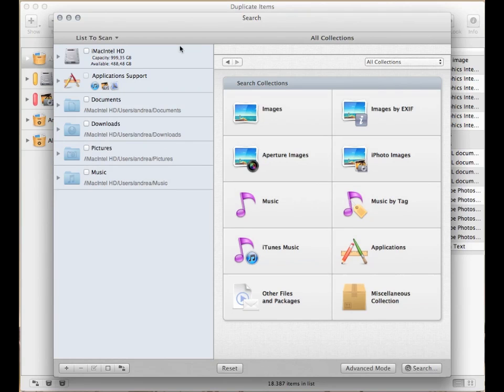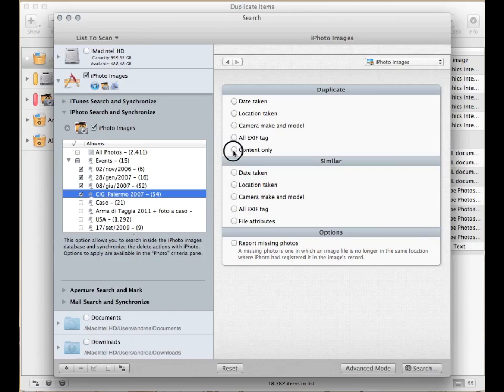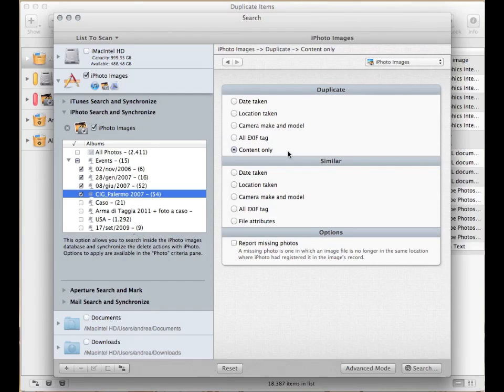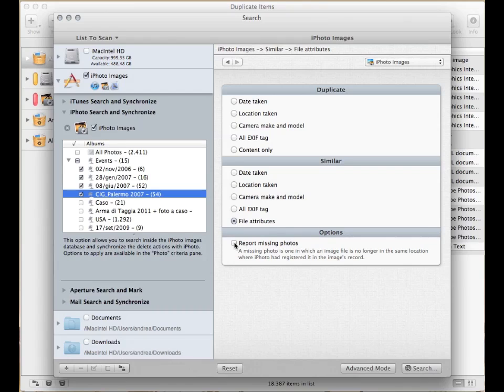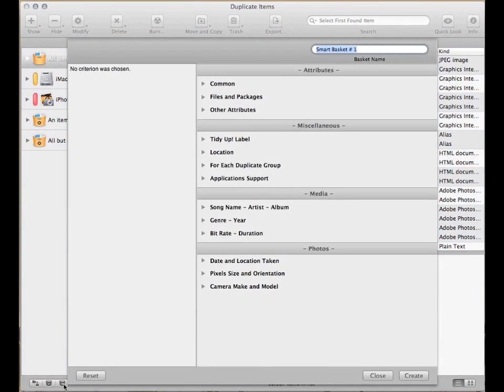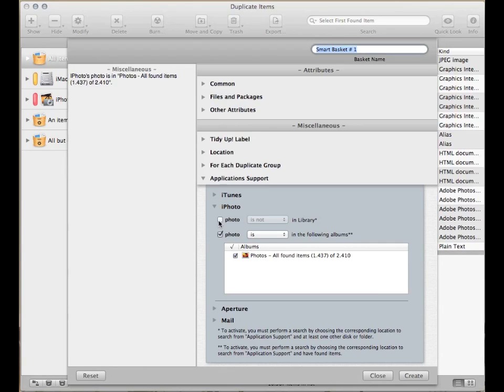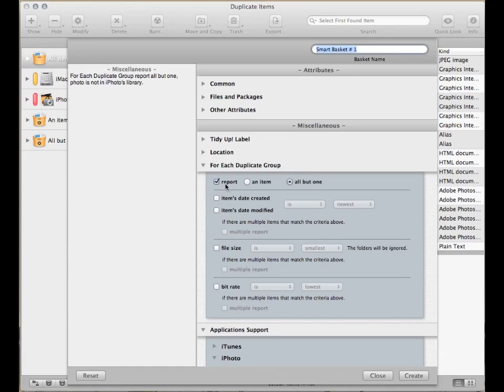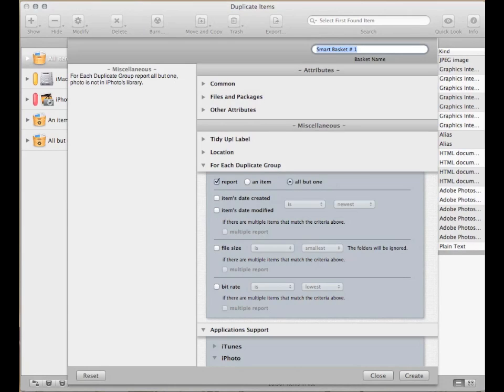Tidy Up tutorial: Search for duplicates in iPhoto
This video will show you how to delete duplicates in iPhoto with the best software in its category: Tidy Up!